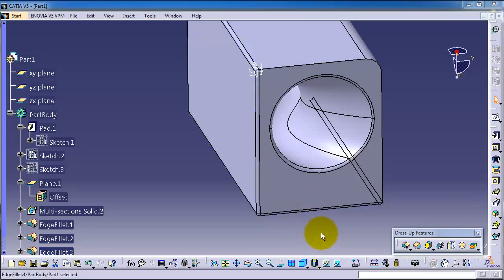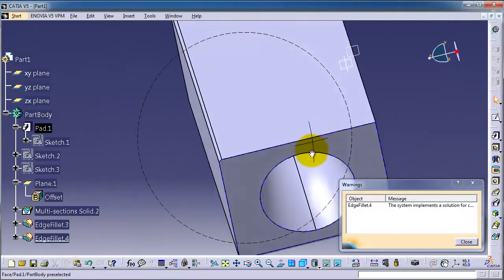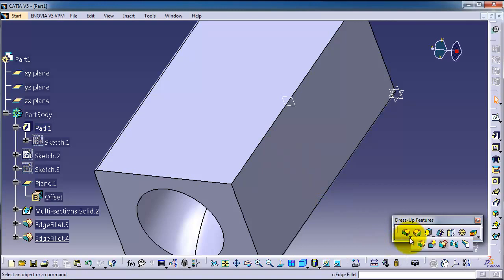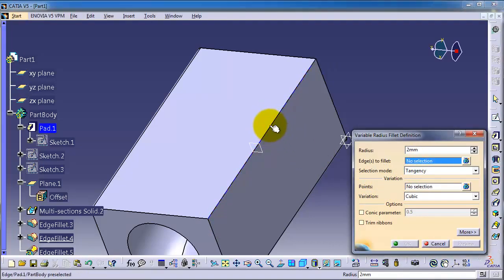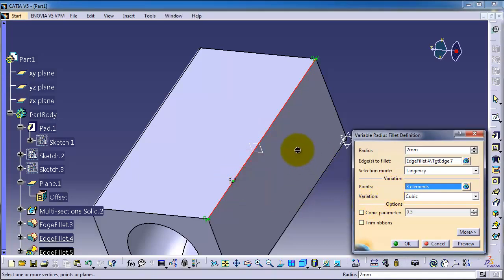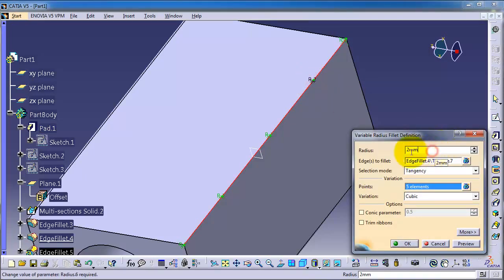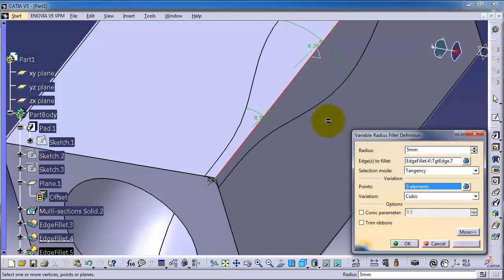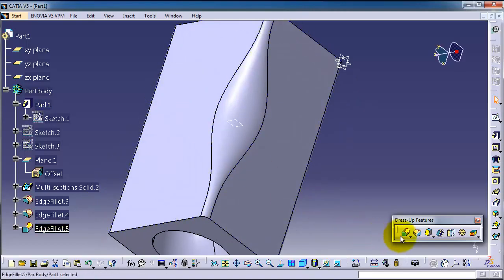19 CATIA Beginner Tutorial- Variable Radius Fillet